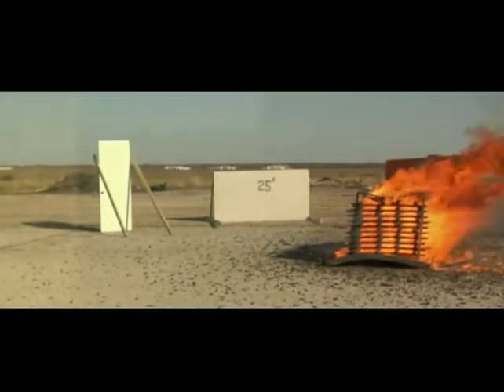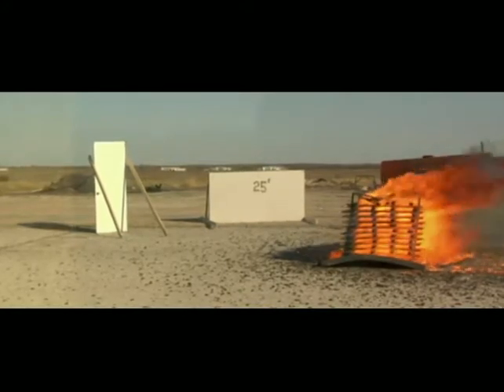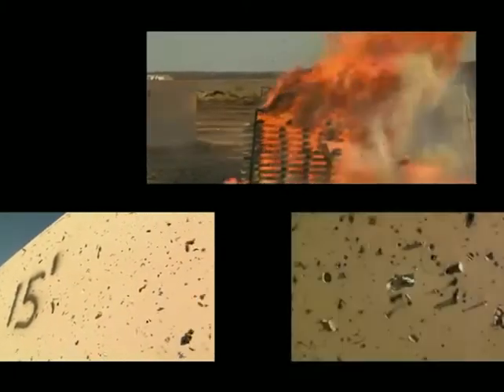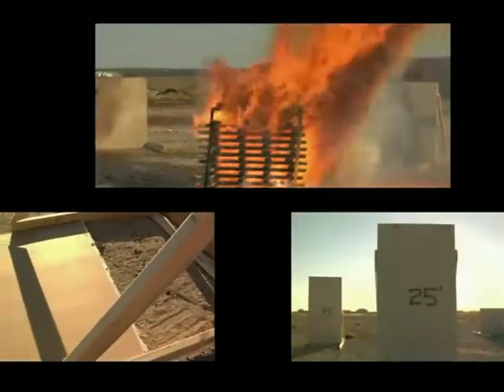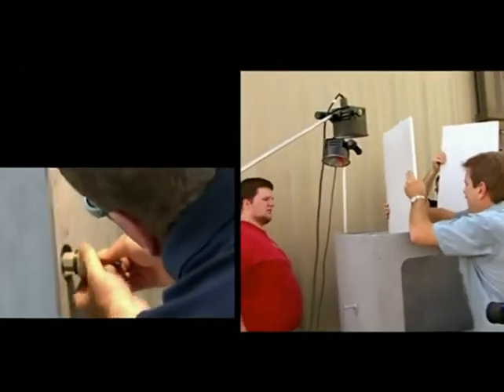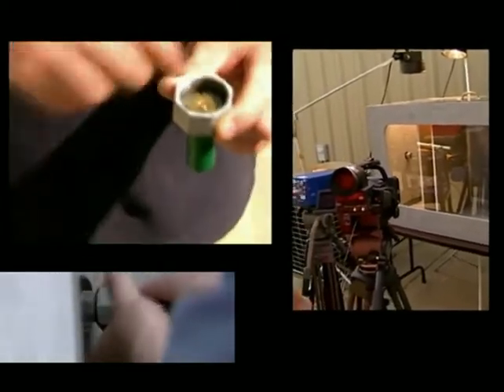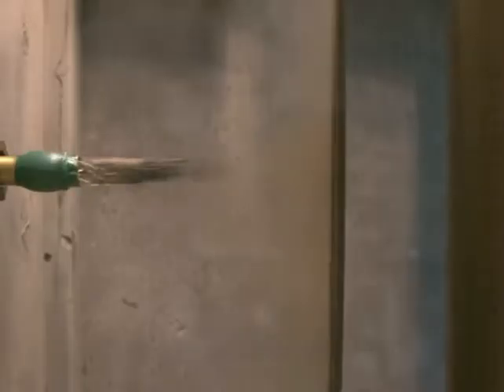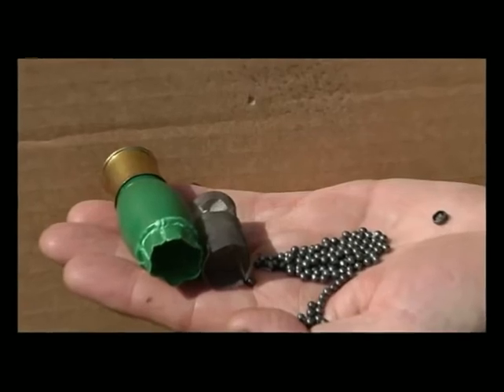The truth about ammunition catching fire and why bullets not fired in a barrel don't do much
A recent episode of Chicago Fire illustrated the danger of having ammunition in your home if you were to ever have a fire The problem is that the problems that the show illustrates are completely bogus.  Here are a couple short segments from a much longer video by SAAMI.